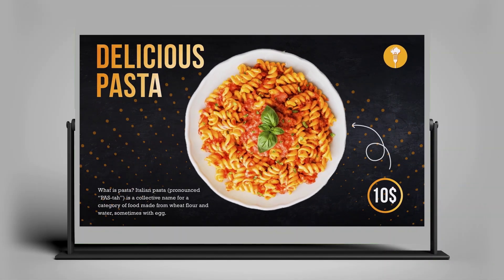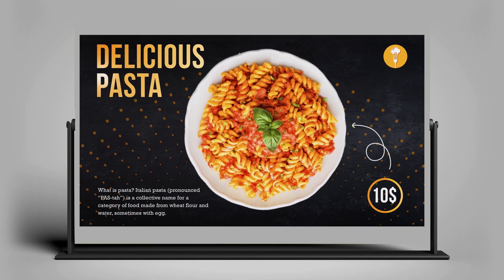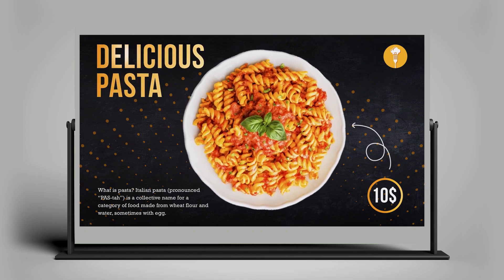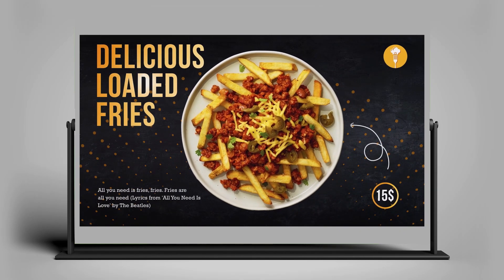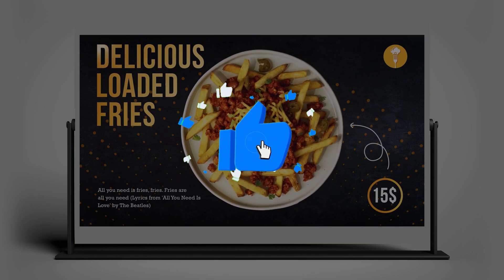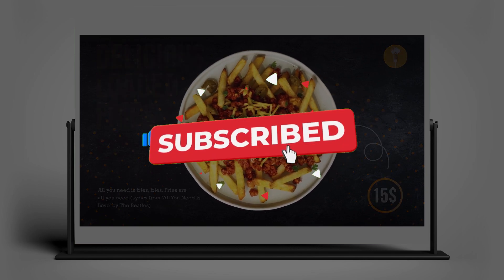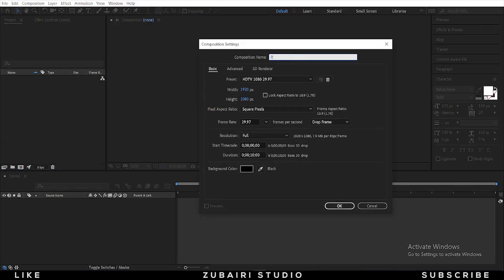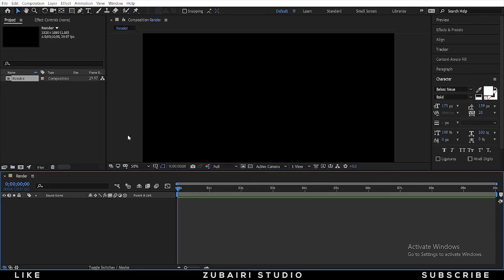Restaurant Display Menu Screen Animation in After Effects | Easy Tutorial | Template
Restaurant Display Screen Animation in After Effects to Engage lot of Customers | After effects Tutorial

All Files Compress into Zip file (Deep Glow or True comp dup -Free)